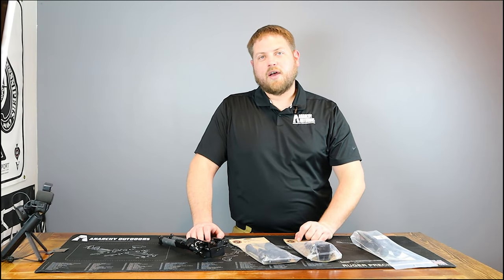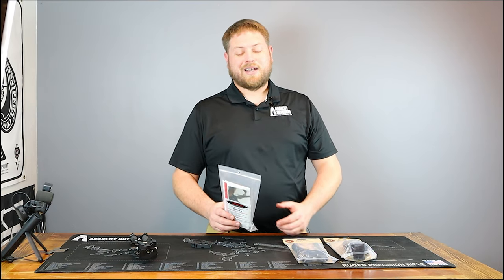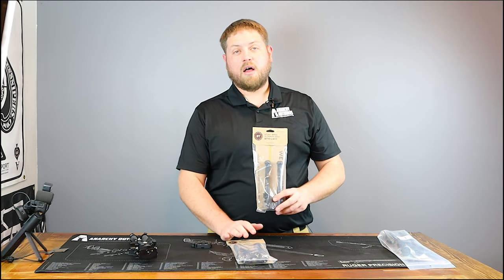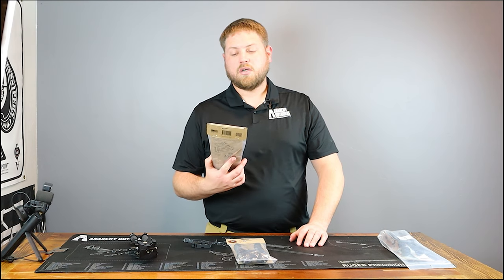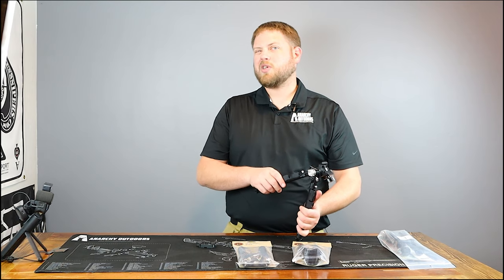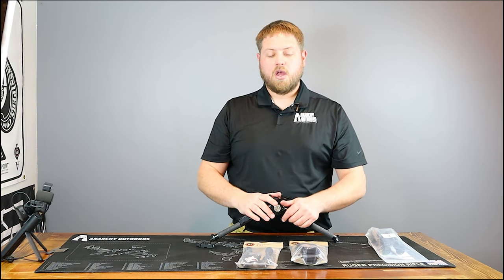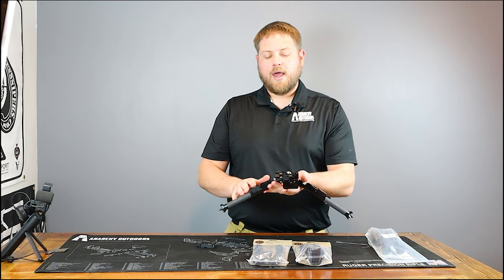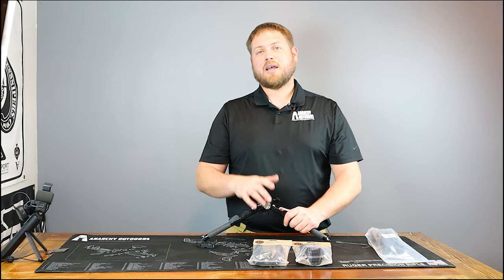How To Choose The Right Bipod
Choosing the right bipod can be difficult. Knowing what clamps and height you need is critical for any competition. We share our favorite brands and styles we use whenever we take to the range. Harris bipods, Atlas/B&T Industries bipods, and the MDT CKYE-POD are all great choices depending on your budget. We want to make sure you know what bipod is the right fit for you and you can find all of these bipods at anarchyoutdoors.com

0:00 Intro
0:30 Harris Engineering Bipod Overview
1:10 B&T Industries Bipods
2:53 How Bipods Attach/Recommendations
4:00 MDT CKYE-POD
5:47 Recap